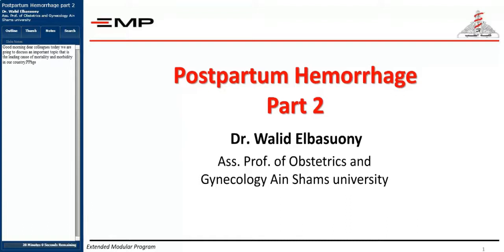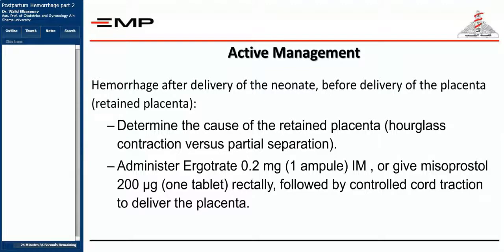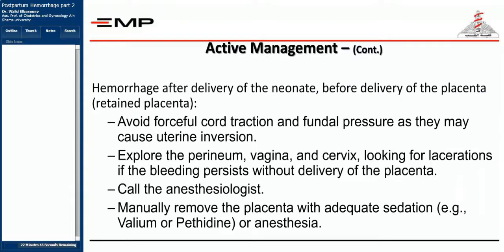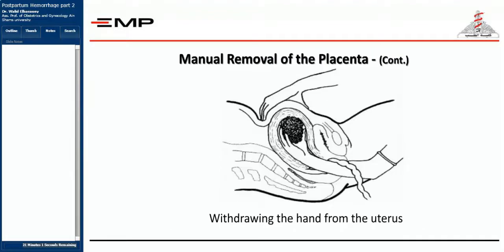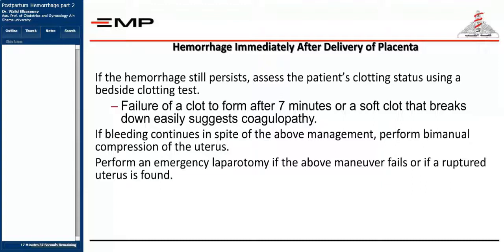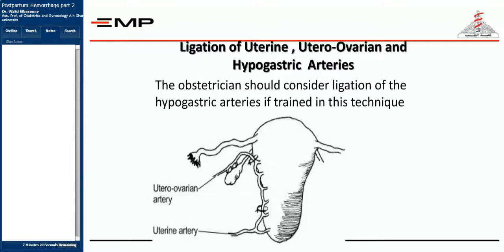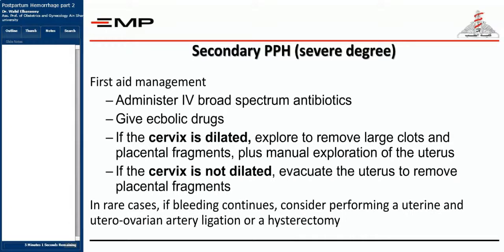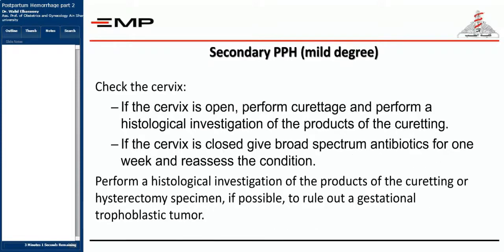Postpartum Hemorrhage part 2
Postpartum hemorrhage P2
Prof Walid Basuony